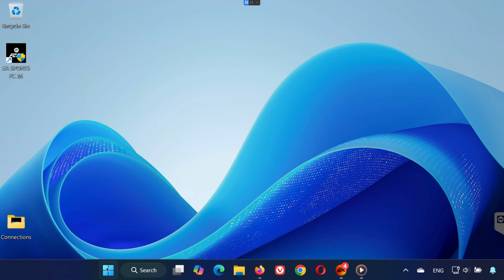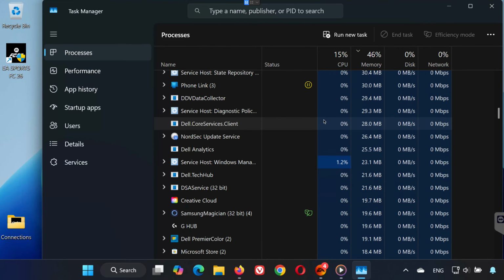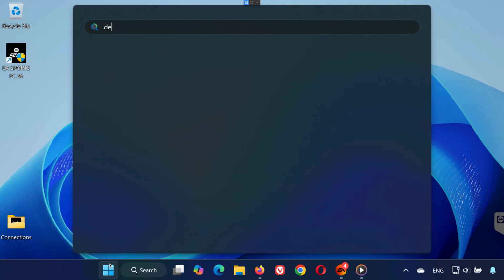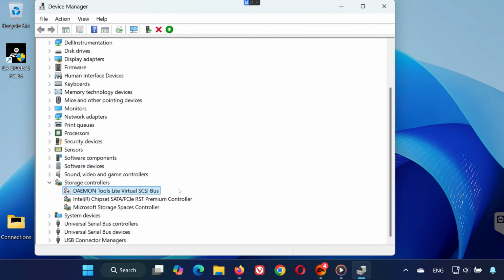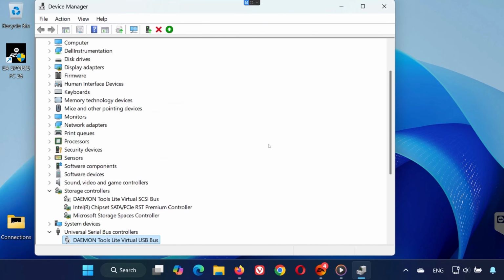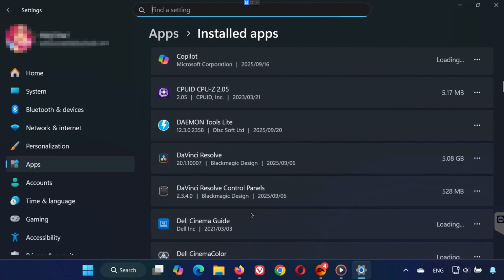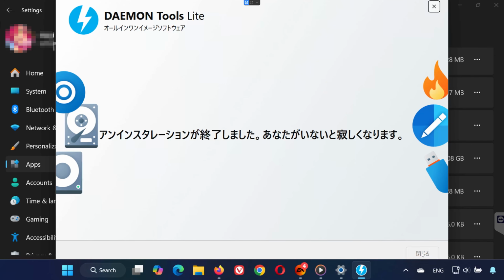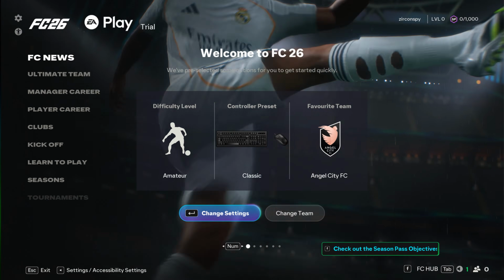EA Sport FC 26 DiscSoftLTD (Daemon Tools)Error This Software Cannot Be Used At Same Time As Game FIX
“Hey everyone, welcome back to the channel! In today’s video, I’m going to show you how to fix the error ‘This Software Cannot Be Used At The Same Time As The Game DiscSoftLTD (Daemon Tools)’ in EA Sports FC 26. Let’s go step by step and get this fixed!”